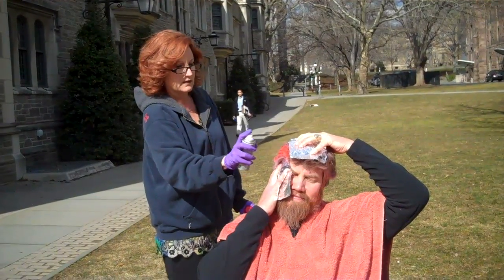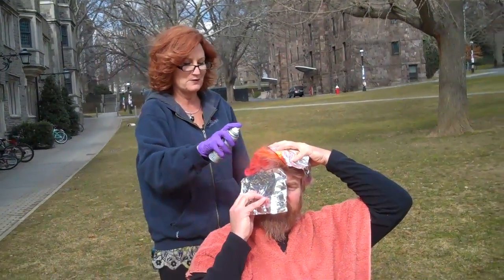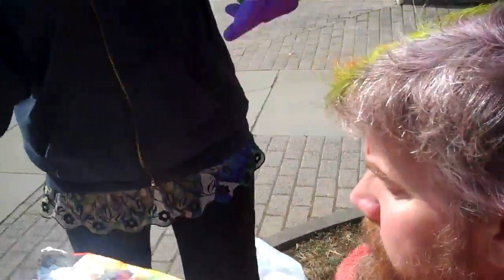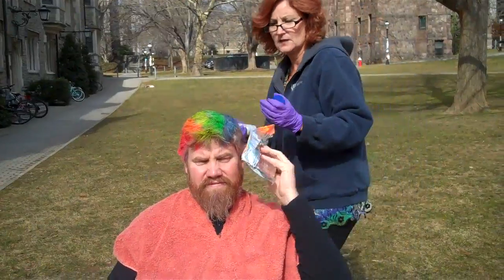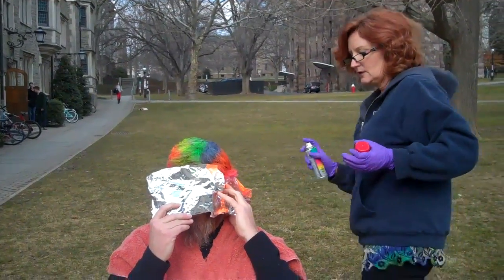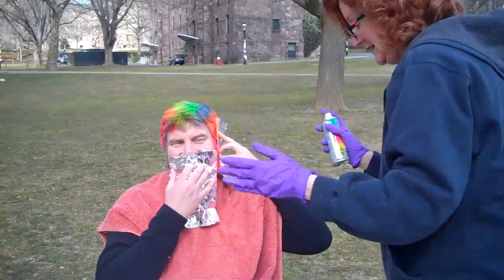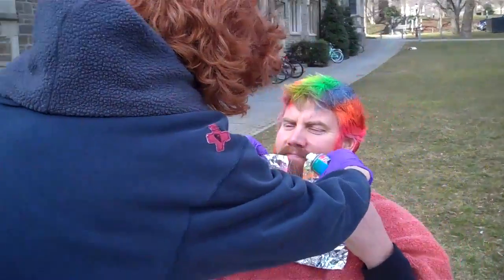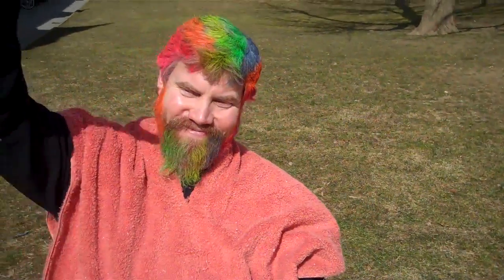Clif's Hair Painting for St. Baldrick's Foundation